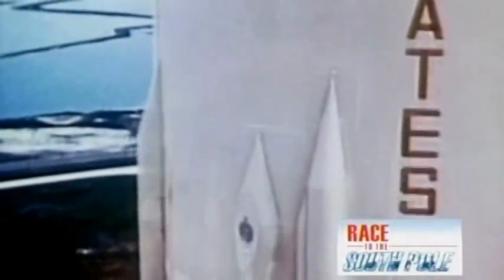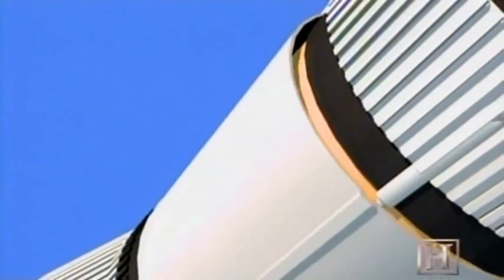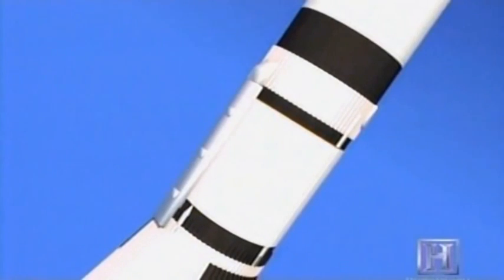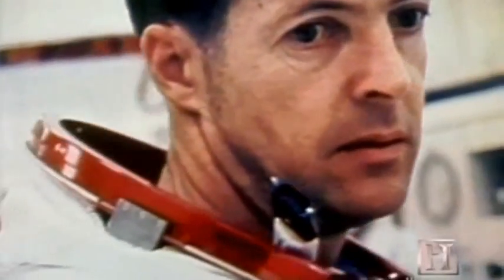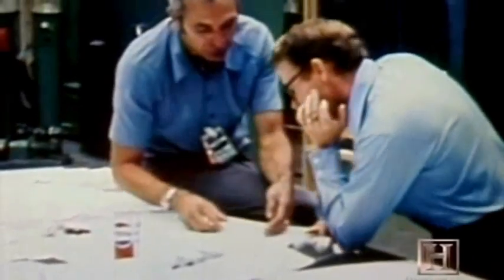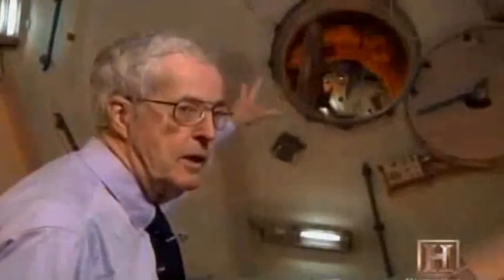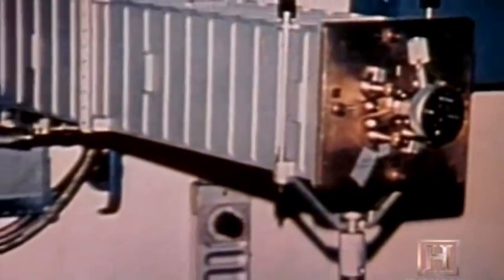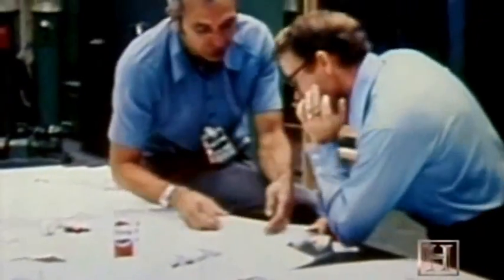Skylab Space Station Disaster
Skylab was the United States' first space station, orbiting Earth from 1973 to 1979, when it fell back to Earth amid huge worldwide media attention. Launched and operated by NASA, Skylab included a workshop, a solar observatory, and other systems necessary for crew survival and scientific experiments. It was launched unmanned by a modified Saturn V rocket, with a weight of 170,000 pounds (77,111 kg). Lifting Skylab into low earth orbit was the final mission and launch of a Saturn V rocket (which was famous for the first--and subsequent--manned moon landings).

To transport astronauts to Skylab, there were a total of three manned expeditions to the station, conducted between May 1973 and February 1974. Each of these missions delivered a three-astronaut crew, carried in the Apollo Command/Service Module (Apollo CSM) launched atop the Saturn IB rocket, which is much smaller than the Saturn V. For the final two manned missions to Skylab, a backup Apollo CSM/Saturn IB was assembled and made ready in case an in-orbit rescue mission was needed, but this backup vehicle was never flown.

Unfortunately the station was damaged during launch when the micrometeoroid shield separated from the workshop and tore away, taking one of the main solar panel arrays with it and jamming the other main solar panel array so that it could not deploy. This deprived Skylab of most of its electrical power, and also removed protection from intense solar heating, threatening to make it unusable. However, the first crew was able to save Skylab by deploying a replacement heat shade and freeing the jammed solar panels, which was the first time a major repair was performed in space.

Skylab included the Apollo Telescope Mount (a multi-spectral solar observatory), Multiple Docking Adapter (with two docking ports), Airlock Module with extravehicular activity (EVA) hatches, and the Orbital Workshop (the main habitable space inside Skylab). Electrical power came from solar arrays, as well as fuel cells in the docked Apollo CSM. The rear of the station included a large waste tank, propellant tanks for maneuvering jets, and a heat radiator.

Numerous scientific experiments were conducted aboard Skylab during its operational life, and crews were able to confirm the existence of coronal holes in the Sun. The Earth Resources Experiment Package (EREP) was used to view Earth with sensors that recorded data in the visible, infrared, and microwave spectral regions. Thousands of photographs of Earth were taken, and the record for human time spent in orbit was extended beyond the 23 days set by the Soyuz 11 crew aboard Salyut 1, to as much as 84 days by the Skylab 4 crew. Plans were made to refurbish and reuse Skylab by using the Space Shuttle to boost its orbit and repair it. However, due to delays with the development of the Space Shuttle, Skylab's decaying orbit could not be stopped.

In the hours before re-entry, NASA ground controllers attempted to adjust Skylab's trajectory and orientation to try to minimize the risk of debris landing in populated areas.[2] NASA's attempted target was a spot 810 miles (1,300 km) south-southeast of Cape Town, South Africa. Skylab's atmospheric reentry began on July 11, 1979,[3] and people on earth and an airline pilot saw dozens of colorful firework-like flares as large pieces of the space station broke up in the atmosphere.[4] Skylab did not burn up as fast as NASA expected, and Skylab debris landed southeast of Perth in Western Australia, resulting in a debris path between Esperance and Rawlinna.[3] Over a single property in Esperance, 24 pieces of Skylab were found.[3][4] Analysis of some debris indicated that the Skylab station had disintegrated 10 miles above the Earth, much lower than expected.